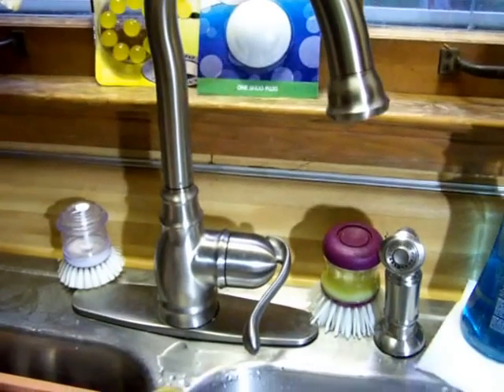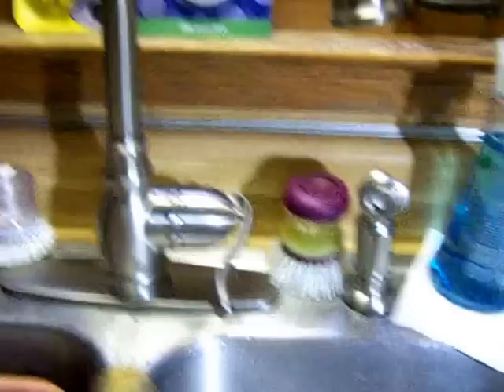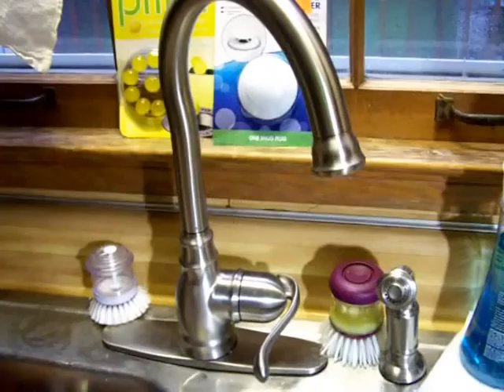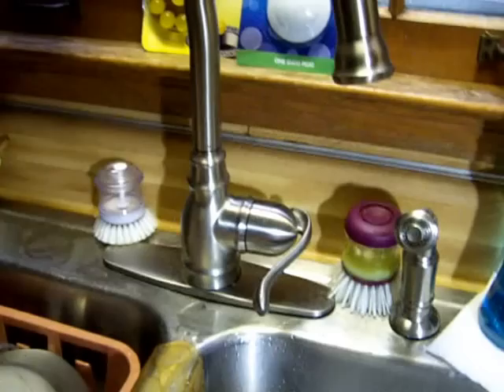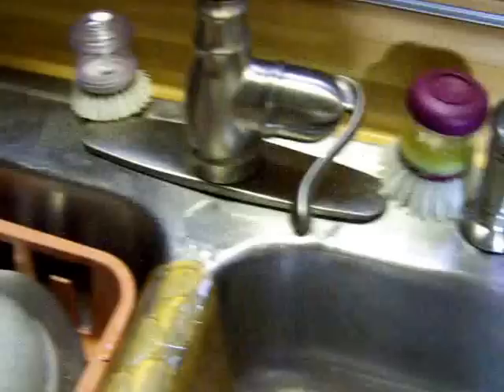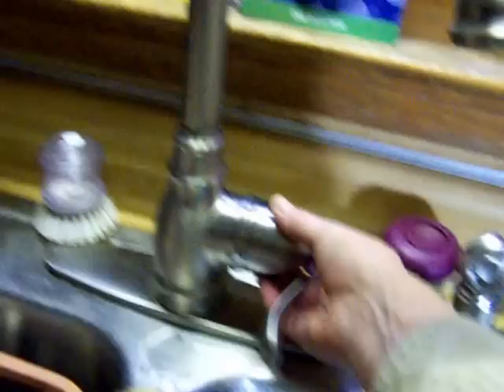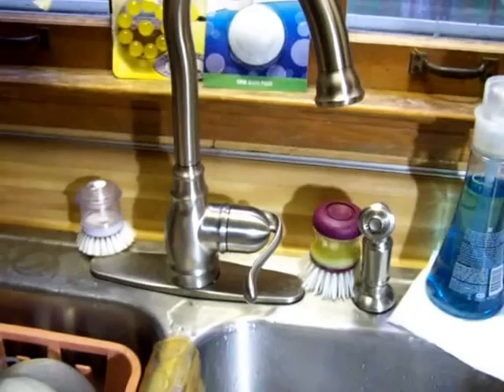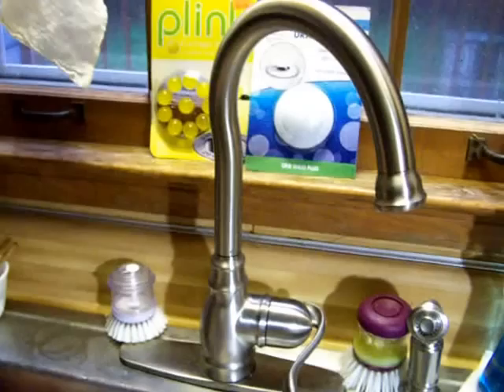broken Moen faucet problem resolution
If you're looking for a "how to" fix it video, here ya go:

If you're having this problem the solution is to tighten the set screw which holds the handle on REALLY TIGHT! I needed to turn the whole faucet a bit too get enough leverage. Hope this helps.

So, the day I posted the first video complaining of a broken Moen faucet, a company representative called me on the phone wishing to resolve the problem. That was fast. The problem is fixed - sort of.